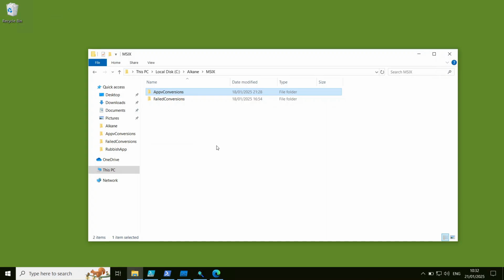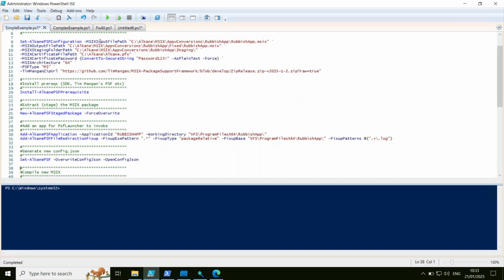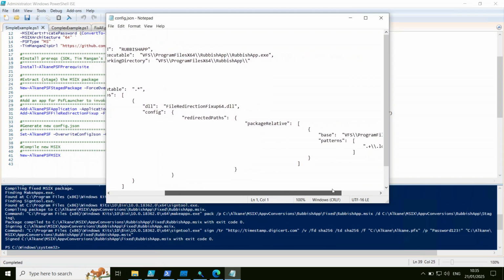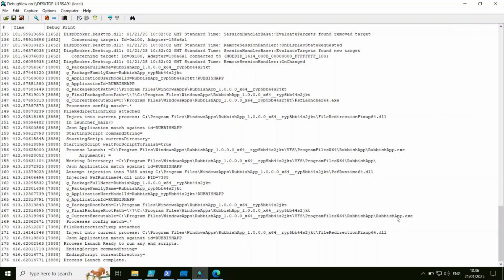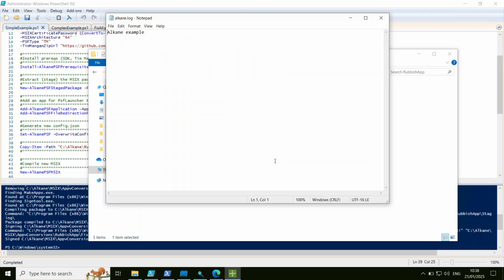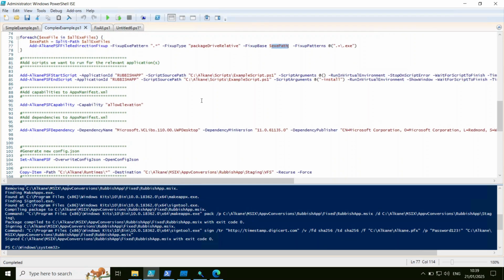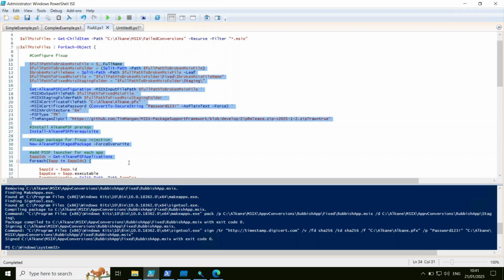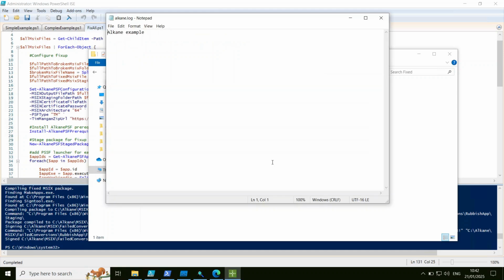Automated MSIX Fixups using the Package Support Framework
Automate MSIX fixups and boost MSIX success rates! 🚀
Accelerate MSIX Migrations and save ££££! 💰

We already automate the conversion of MSI, App-V and scripted installations into MSIX, helping our clients save 💰 on packaging costs. In this video, we showcase our bespoke PowerShell module, which automates injecting Package Support Framework fixups into MSIX packages - resolving common issues, boosting success rates, and accelerating MSIX migrations (lab demo). 🔥

The video also provides a very basic example of how the great Tim Mangan's version of the Package Support Framework is superior to Microsoft's version, as illustrated in the 2025 MSIX report card

Reduce software packaging costs!  ✅
Boost MSIX success rates! ✅
Accelerate MSIX migrations! ✅